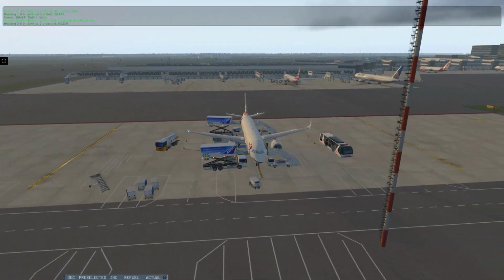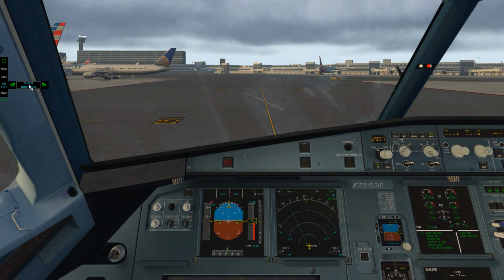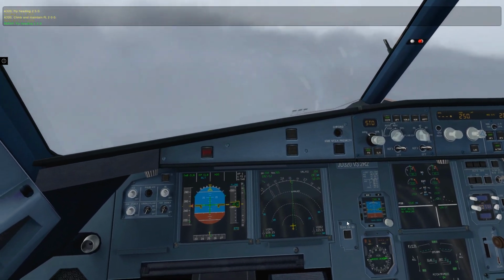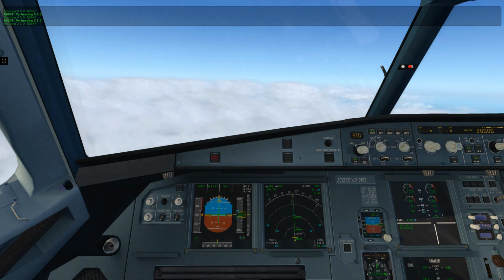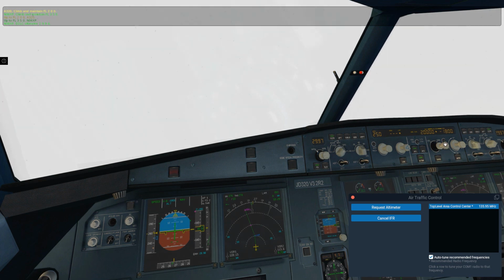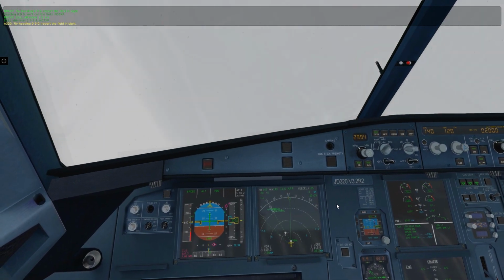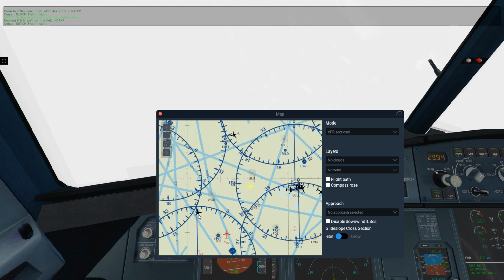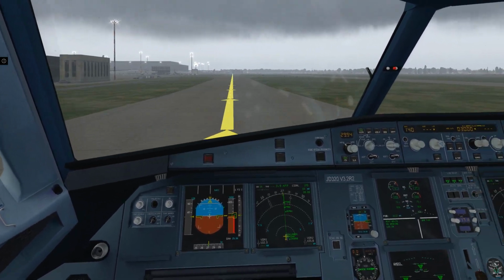X Plane 11 Default ATC-EHAM to EGLL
Flying with X Plane 11 Default ATC